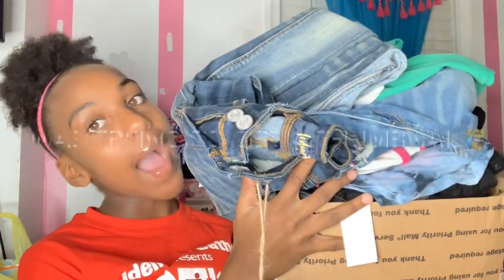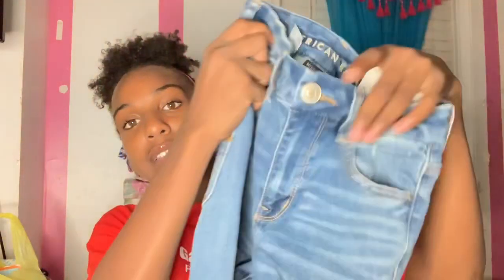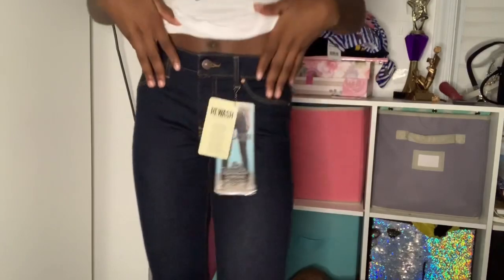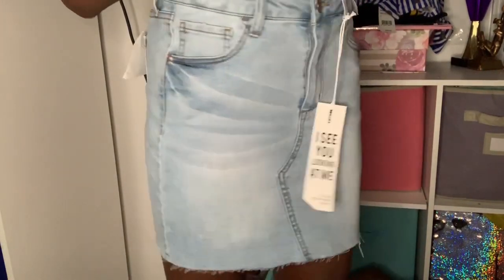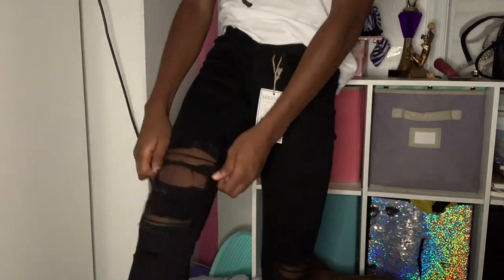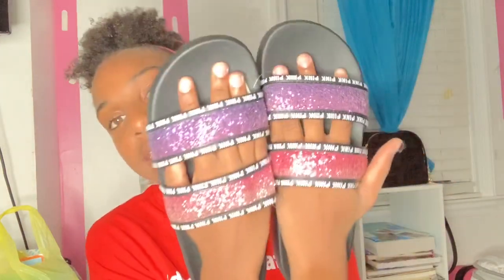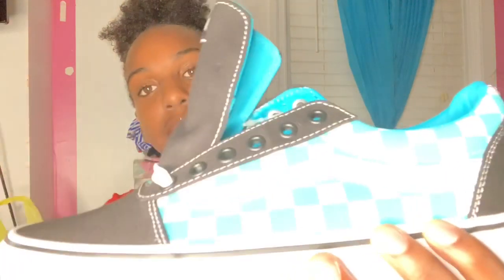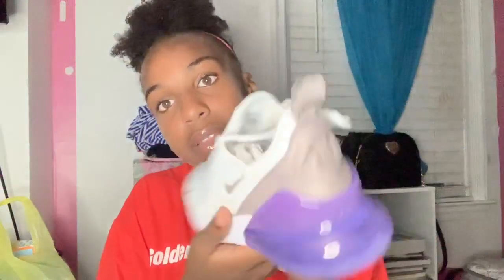Back to school clothing haul+try on pt.1* freshman year * || Theyl0vekaitlyn💕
Just started this YouTube Channel

FAQ:
Age:13
Grade:going to the 9th
Born: Memphis
Live in:Baltimore Maryland
Camera:iPhone XR (blue)
Editing software:iMovie
Intro/outro software: PocketVideo,cute cut